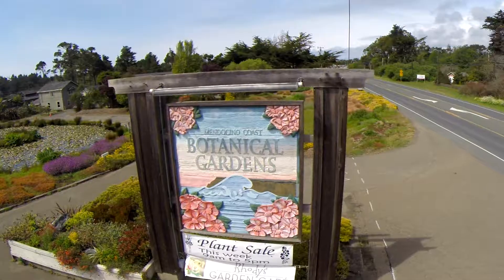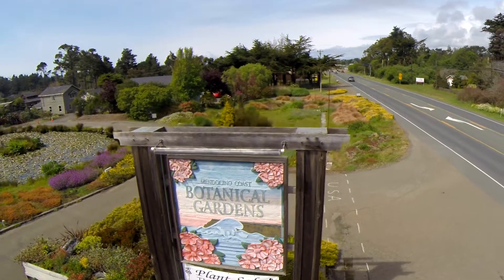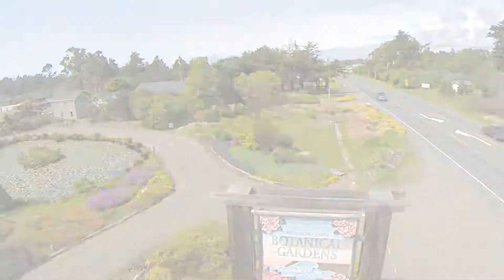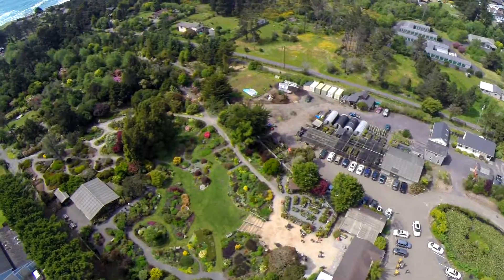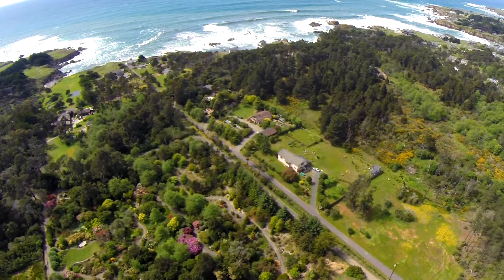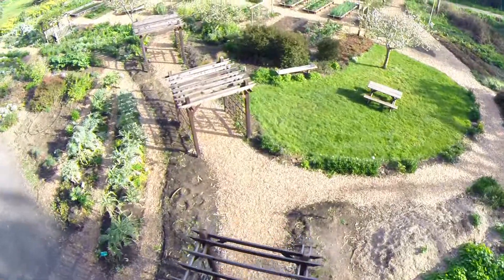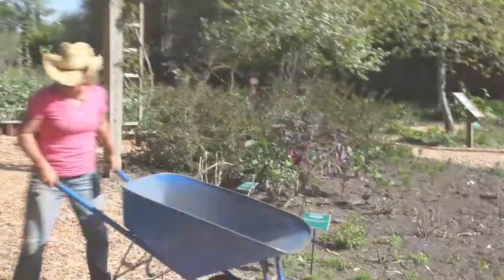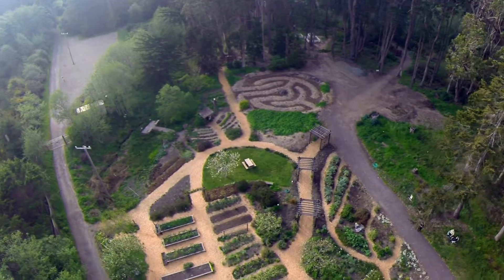Spotlight on the Gardens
Ever wondered what Mendocino Coast Botanical Gardens looks like from a bird's-eye view? Mendocino Coast Chamber of Commerce & Visitor Center featured the Gardens in their latest Member Spotlight video. Take a moment to re-acquaint yourself with everything the Gardens has to offer... CHECK IT OUT!
Video by Mat Ortiz – April 2016